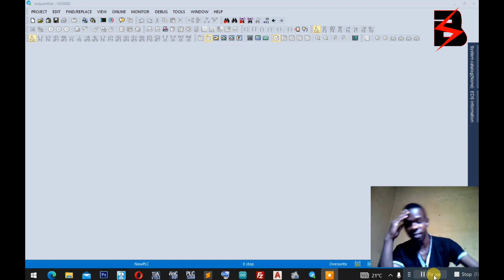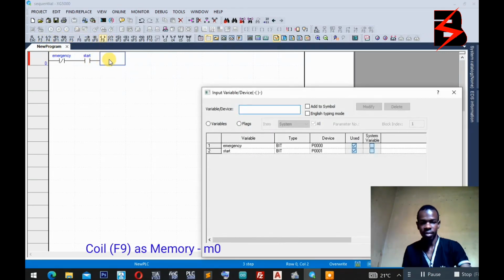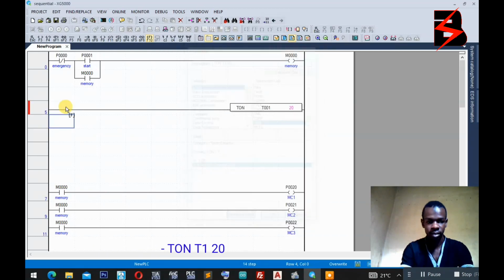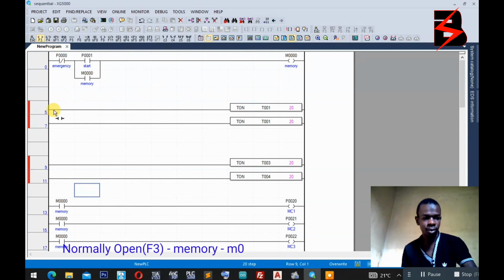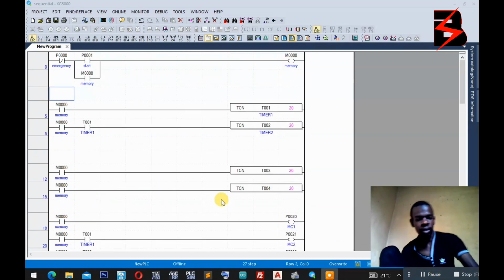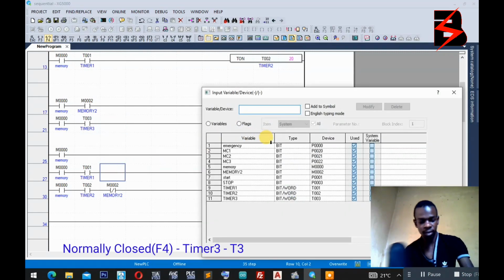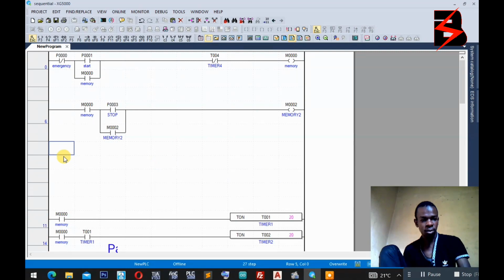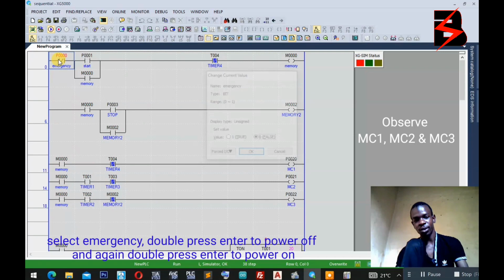PLC Sequence control circuit Part 1 (Ladder Logic with XG500)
Watch out for part 2 (HMI Control with XP-Builder)